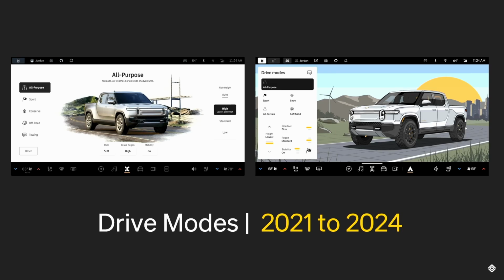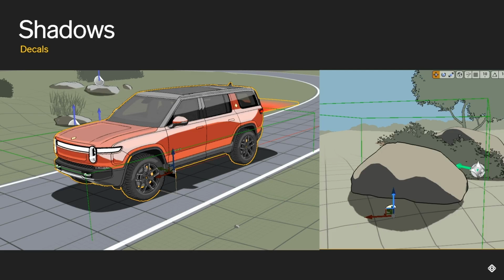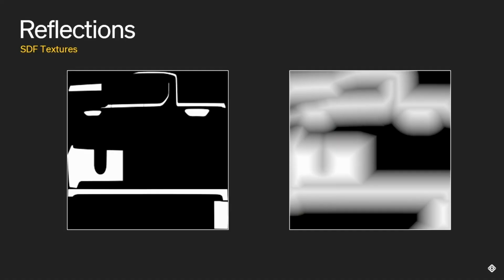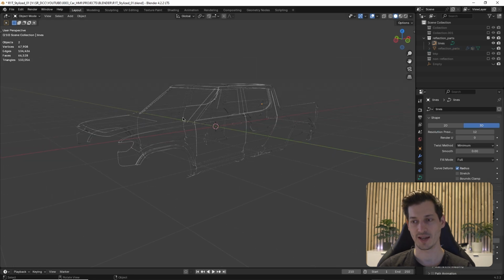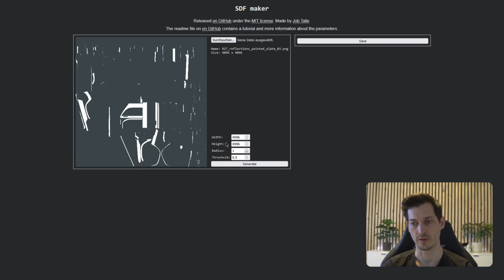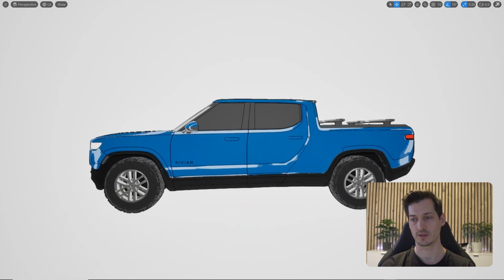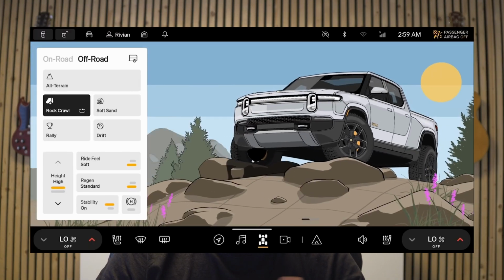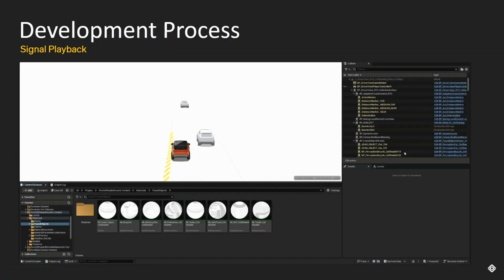Behind RIVIAN’s 3D Visualization Tech: Unreal Fest Talk Analyzed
Discover how Rivian broke the mold with their innovative HMI design, shared during their tech talk at Unreal Fest Seattle. In this video, I analyze their unique design choices, discuss the techniques they used, and explore key takeaways that can inspire your own Unreal Engine projects. Learn how to rethink traditional approaches and uncover practical insights from one of the industry's most creative teams.

0:00 Intro
0:23 Preamble
0:55 Design Choices
02:13 Technical Aspects
06:15 Recreation
11:17 Development Process & Infrastructure
13:46 Key Takeaways
15:04 Conclusion